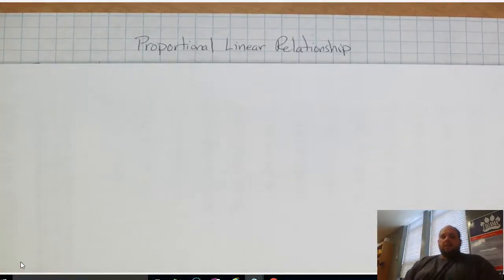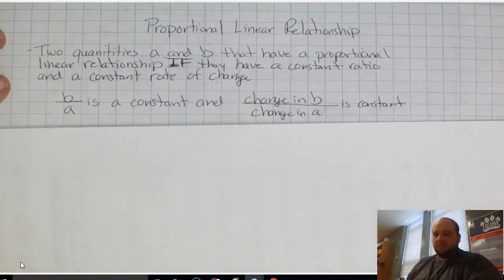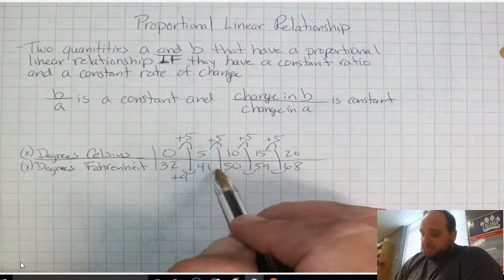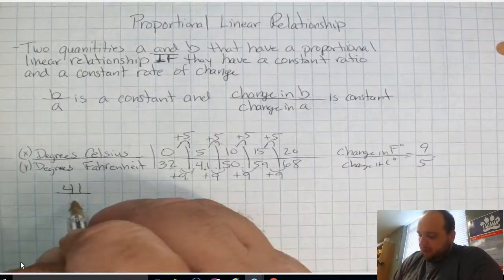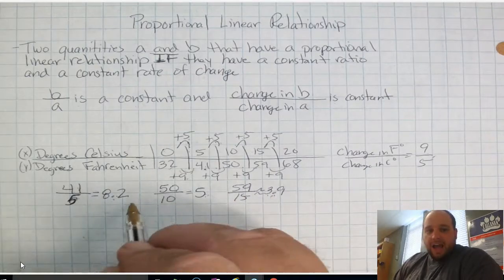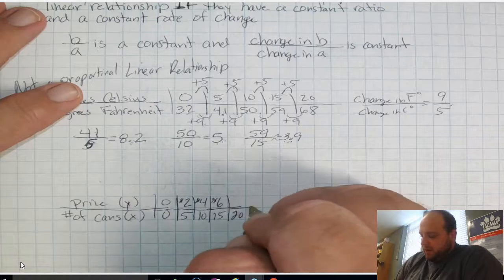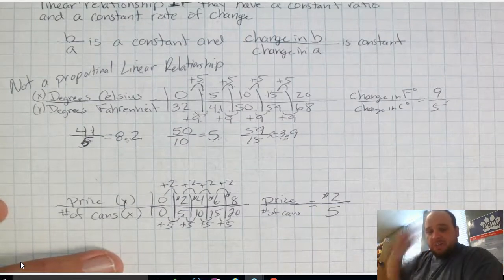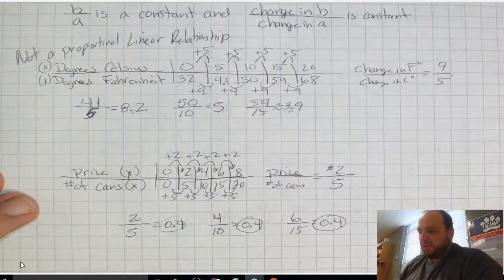Proportional Linear Relationships